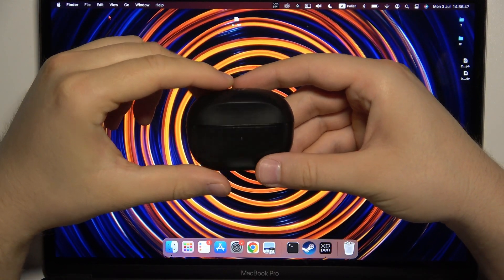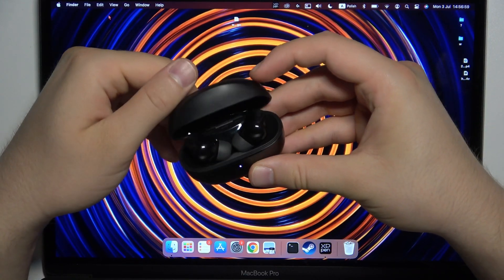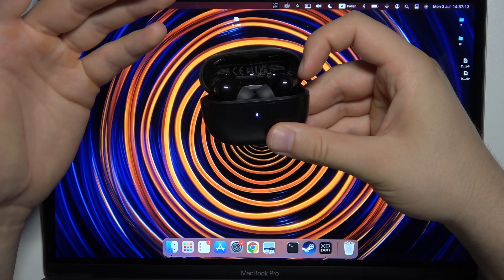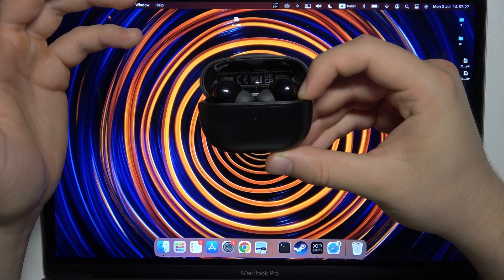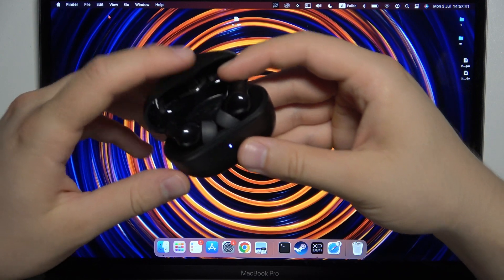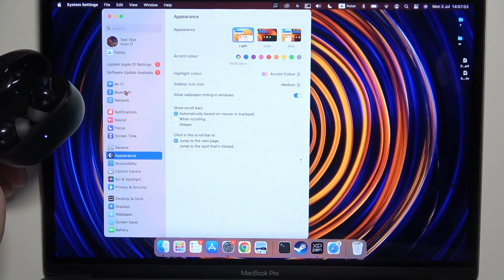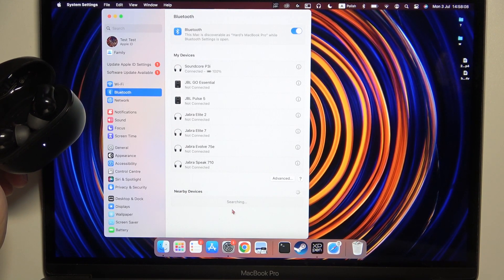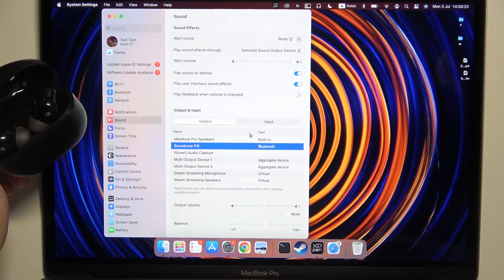How to Pair Anker Soundcore P3i with any Macbook?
In this tutorial video, we will guide you through the process of pairing your Anker Soundcore P3i wireless earbuds with any MacBook. Whether you want to enjoy your favorite music, watch movies, or have crystal-clear calls, connecting your Soundcore P3i to your MacBook will enable you to experience immersive sound wirelessly.

How to connect Anker Soundcore P3i to MacBook?
How to link Anker Soundcore P3i with MacBook wirelessly?
How to establish a Bluetooth connection between Anker Soundcore P3i and MacBook?